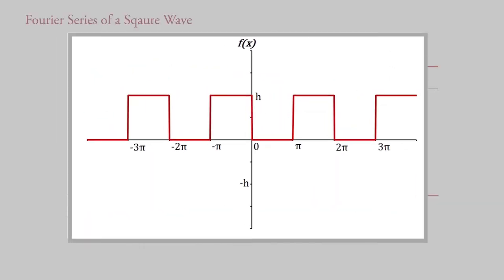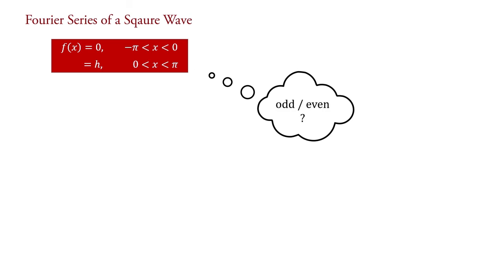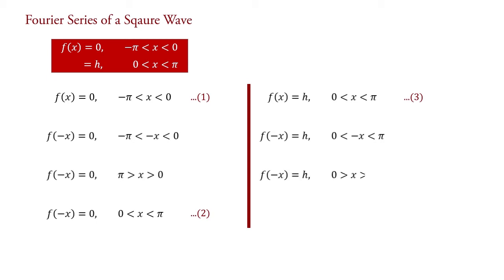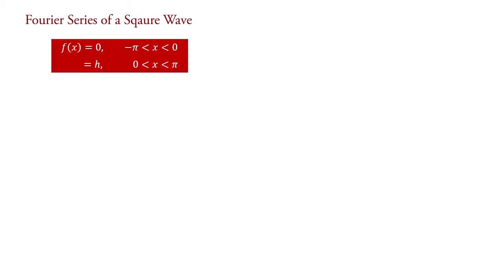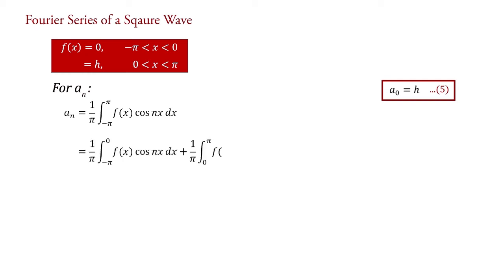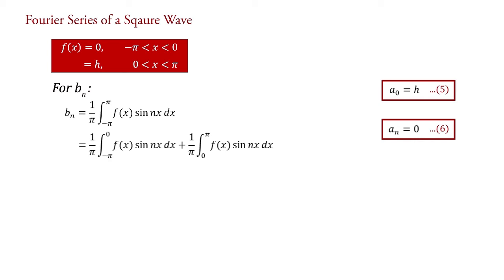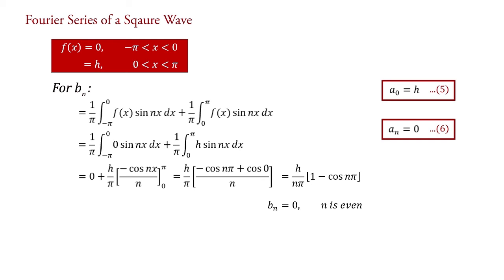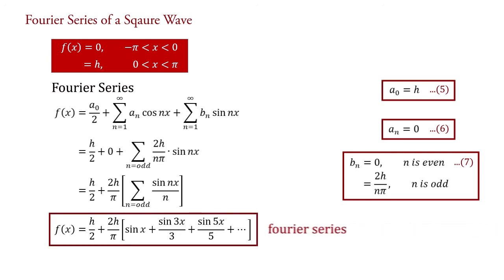Fourier Series of Square Wave Signal | Fourier Series of Different Waveforms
In this video fourier series of a square wave signal is explained by Dr. Mayur Gondalia. You can watch fourier series of different waveforms

Topics Covered:
○ Square Waveform and Its Expression
○ How to know the given function is odd or even from the expression of the function and waveform or graph of the function?
○ Derivation of Fourier Series of a Square Wave Function or Fourier Series Expansion of Square Wave

Please watch full playlist (easily explained) on the topic "Fourier Series"